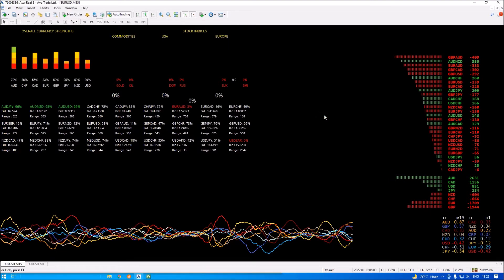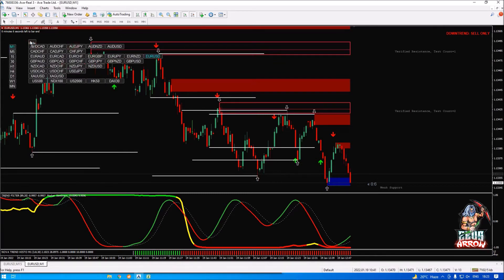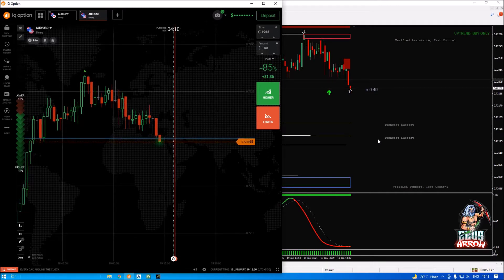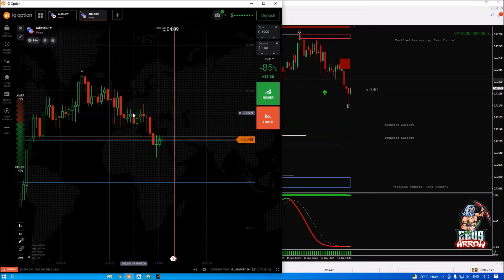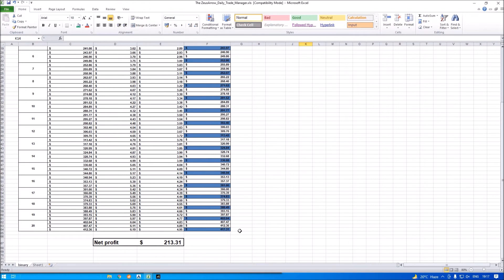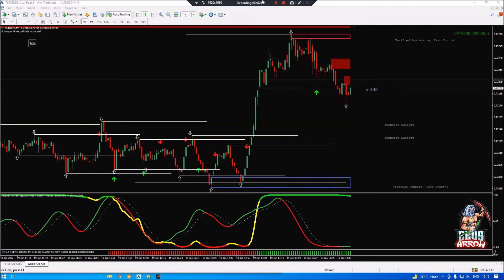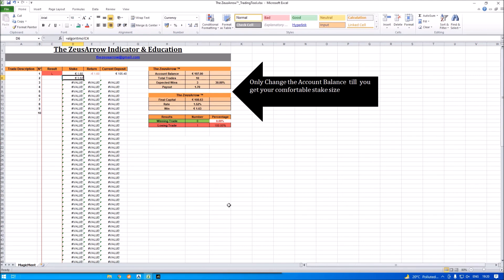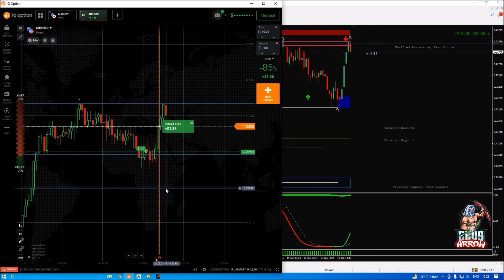The ZeusArrow 7.0 Indicator - Live Trading - Binary Option Strategy - Day 3